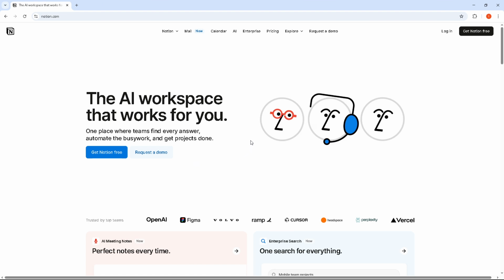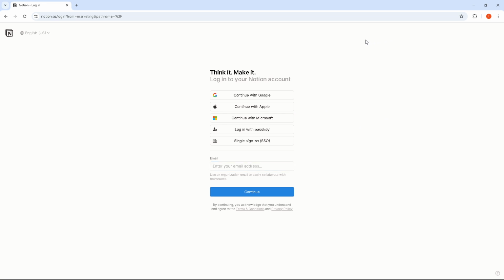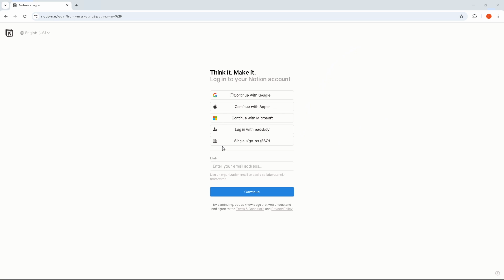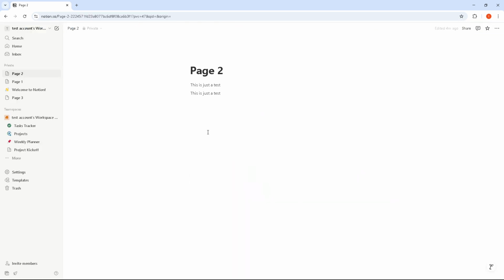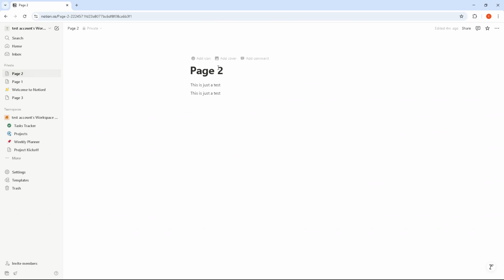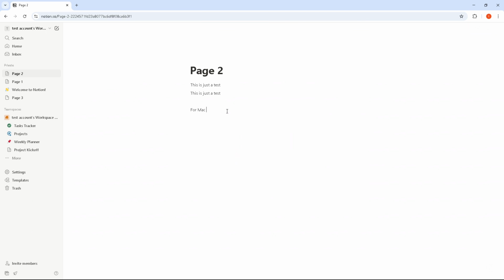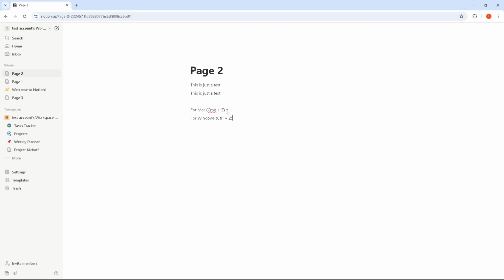How to Undo in Notion [2025 Guide]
In today's video we cover How to Undo in Notion